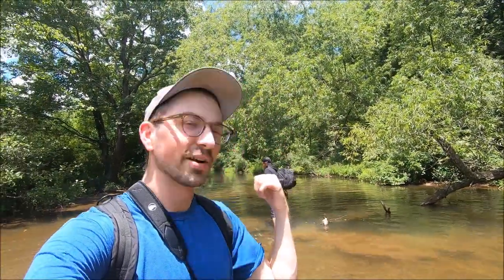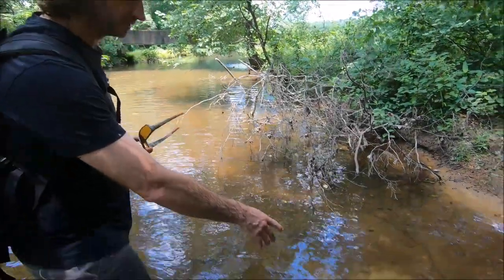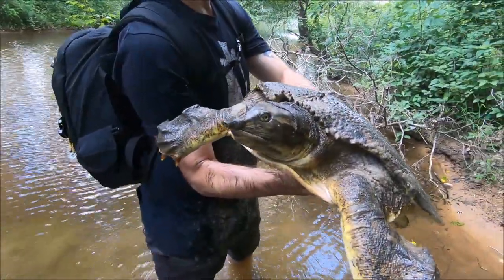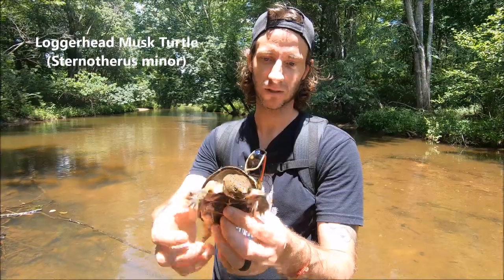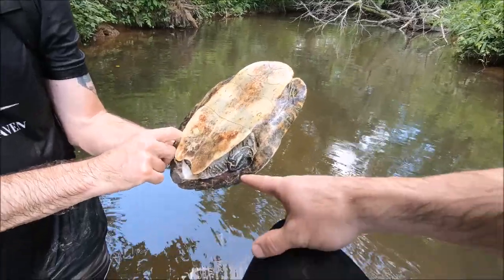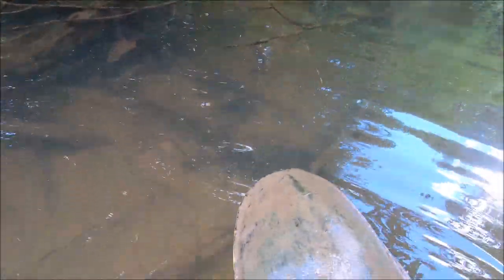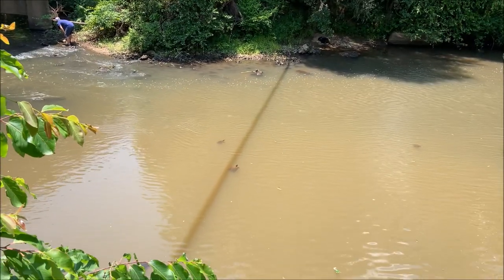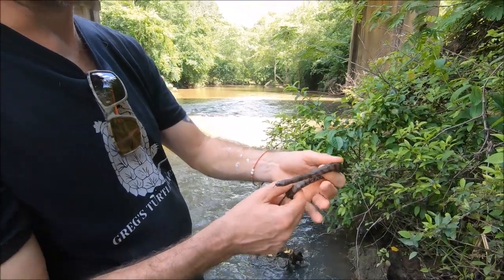How to Find Turtles! with Greg's Turtle Haven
Turtles are an incredibly unique group of reptiles that don't often get the attention they deserve. I am lucky to live in a global turtle diversity hotspot, here in the southeastern United States. This video highlights a few of the unique species found here and talks a bit about how you can find some of these creatures on your own.

Turtles of the Southeast Book by Buhlmann, Tuberville, and Gibbons